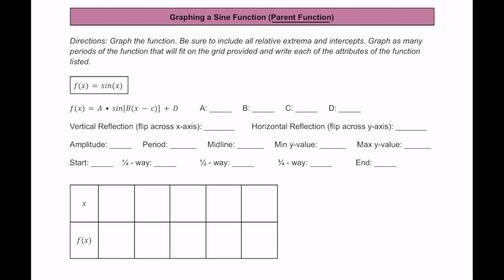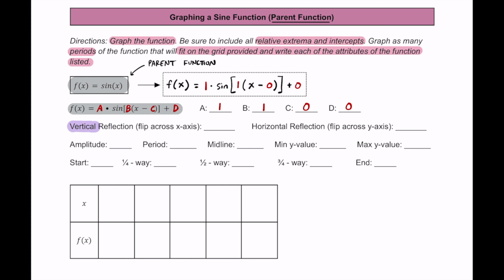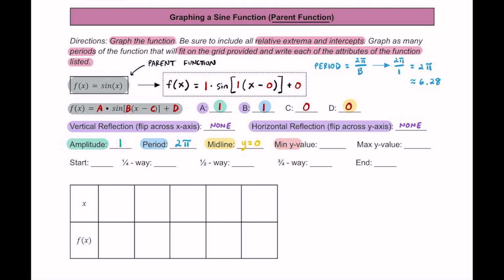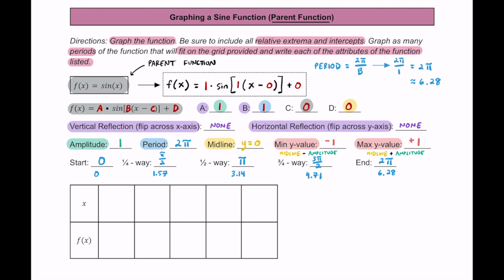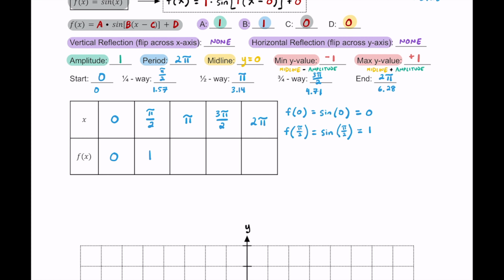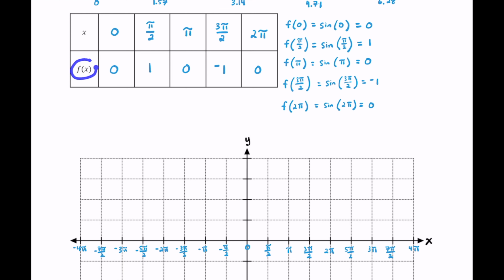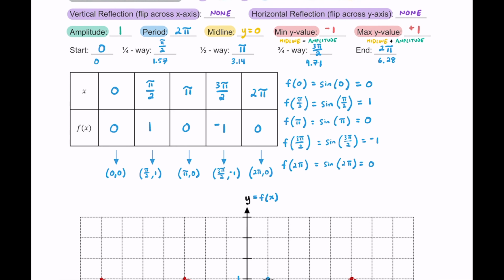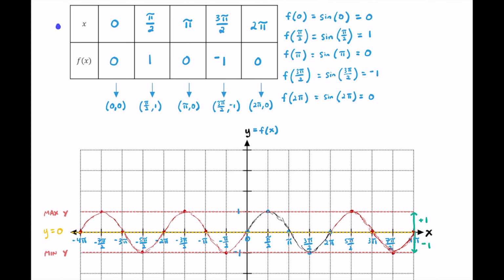Graphing the Parent Sine Function [Free PDF in Description]